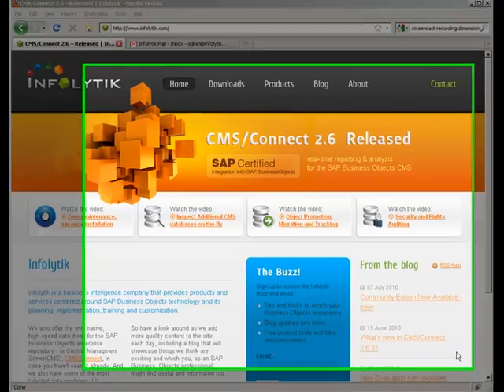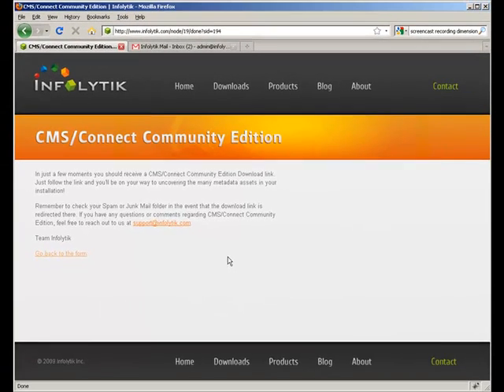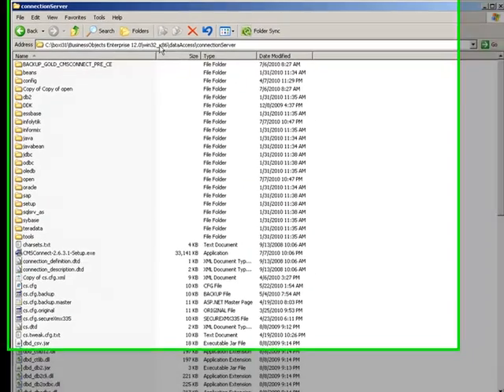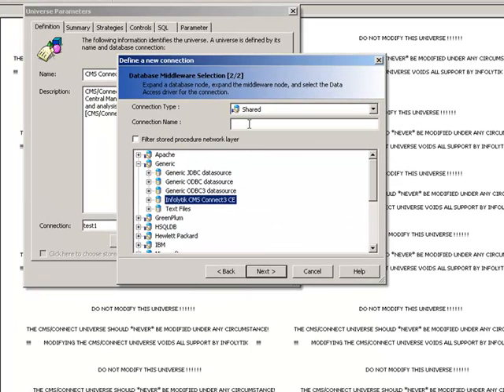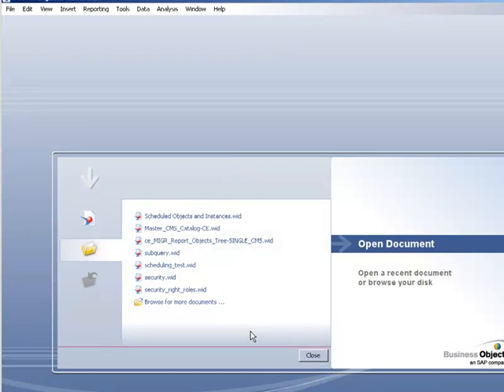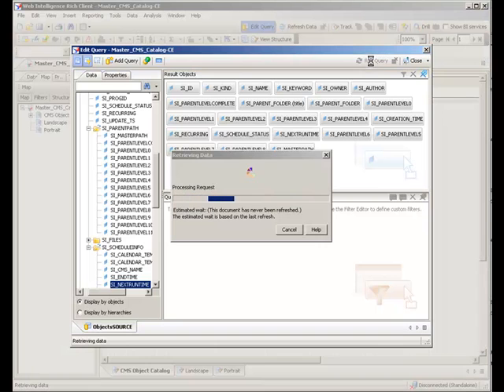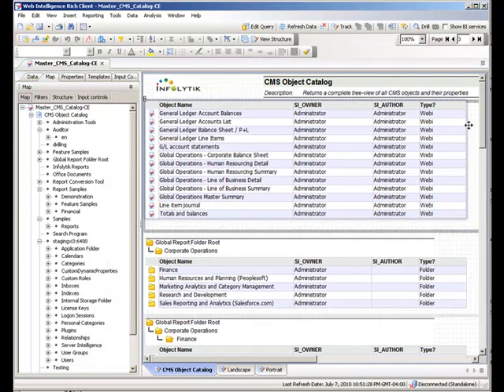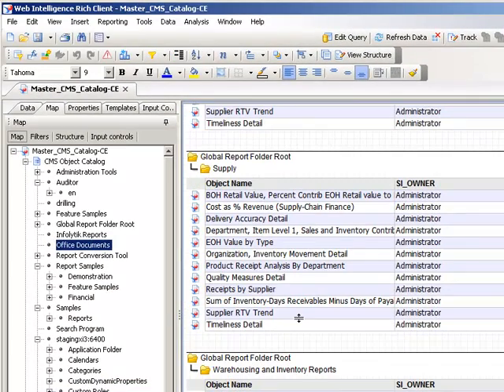CMS/Connect Community Edition